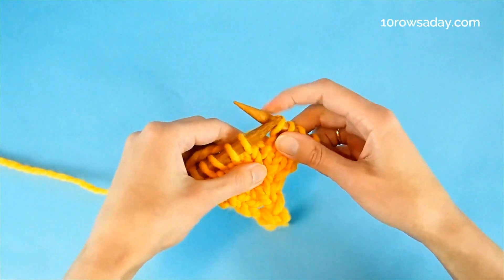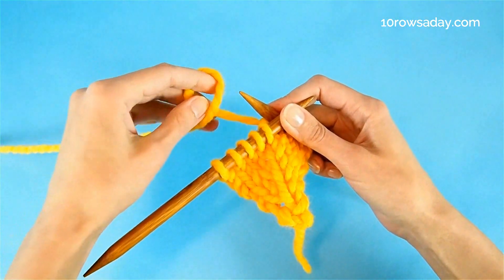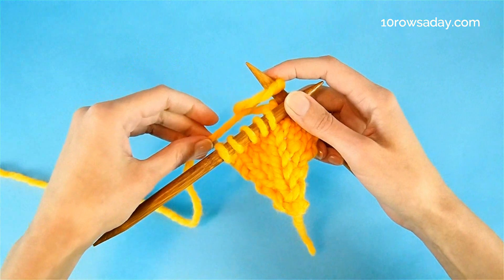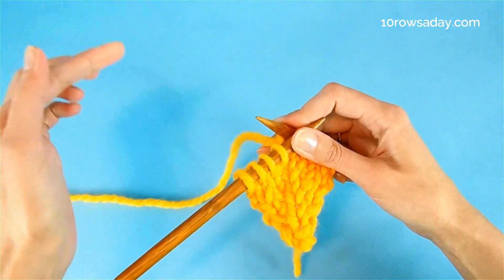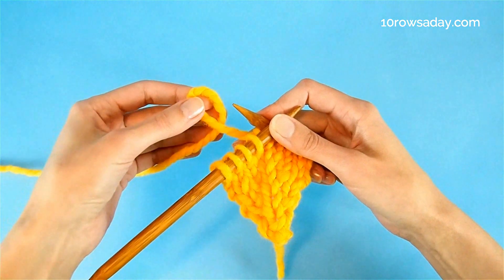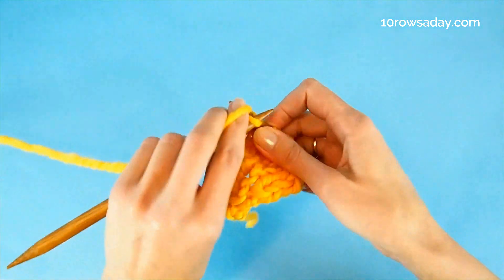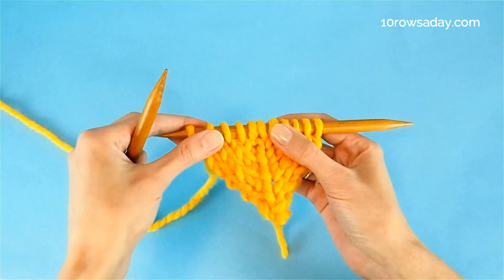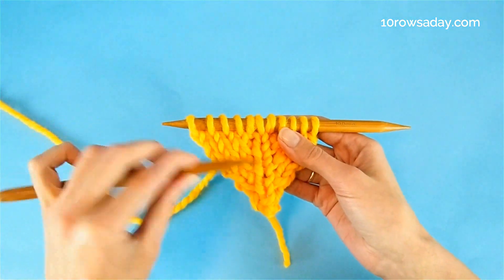Easy Paired Increases Without Holes - Quick Reference Video